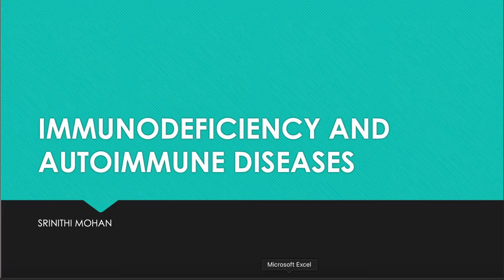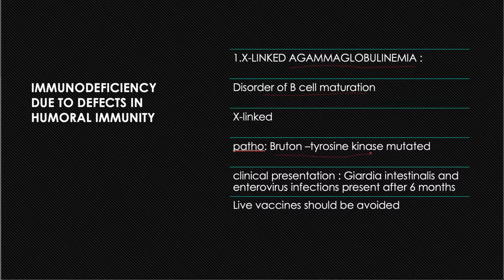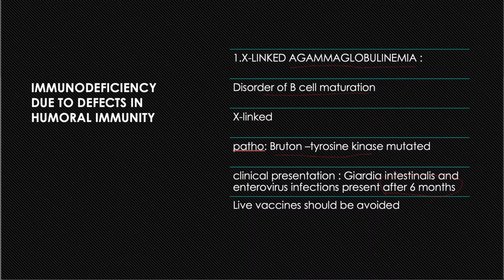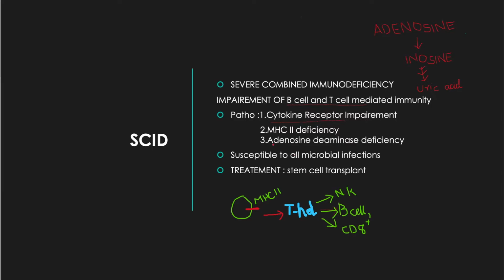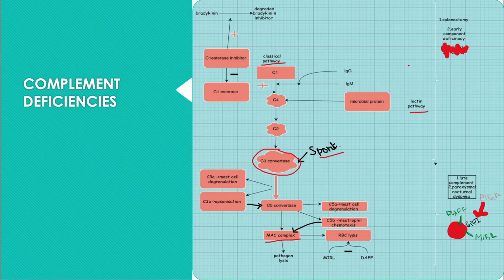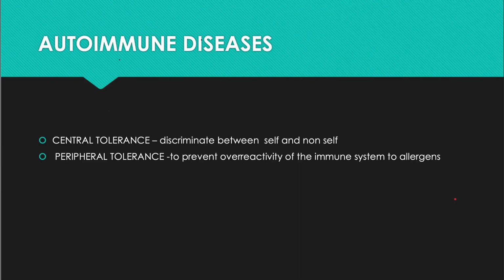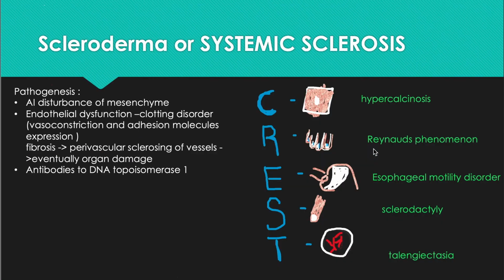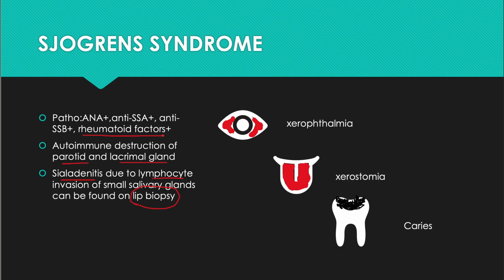Primary Immunodeficiency and Autoimmune Diseases